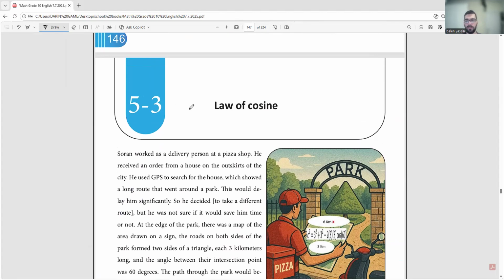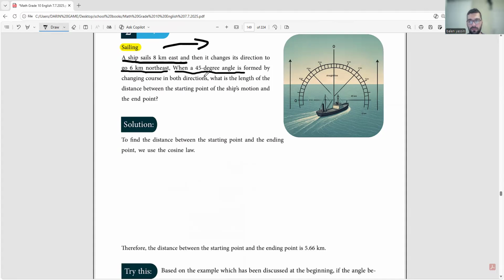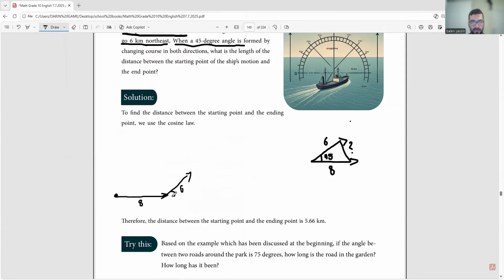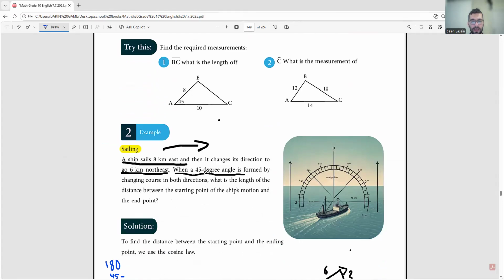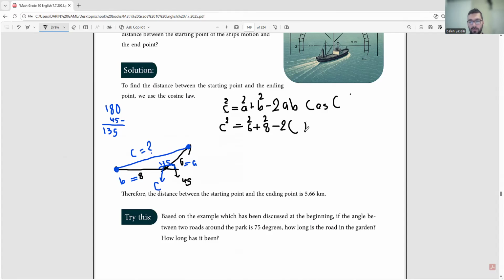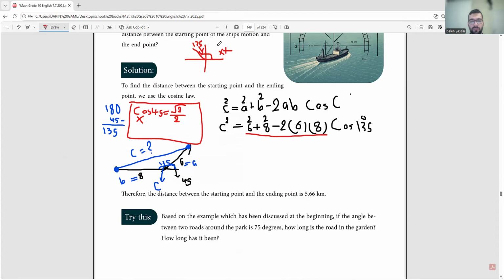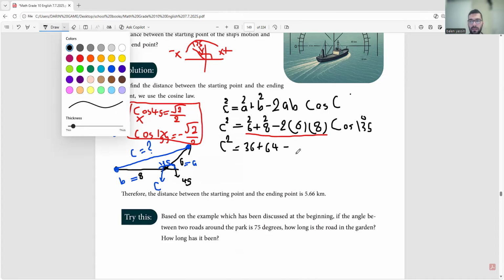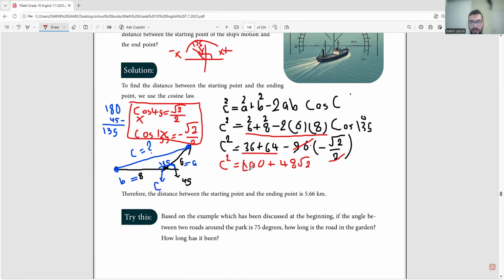grade10Math[sect 5-3 correction]